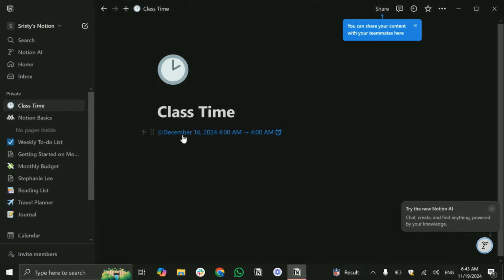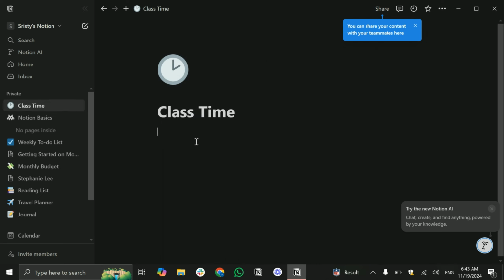How To Remove Reminder in Notion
Hello, this video shows you  how to remove reminder in notion.